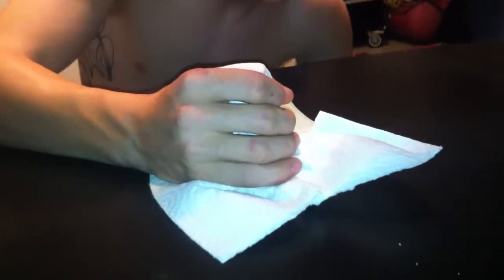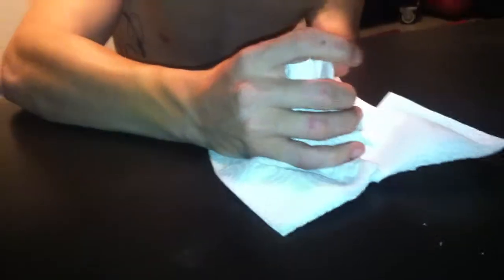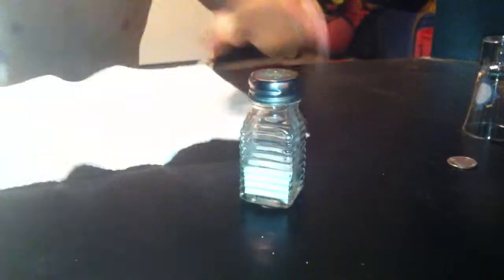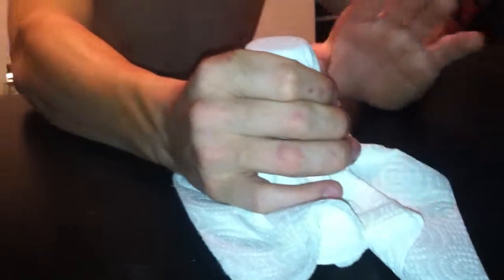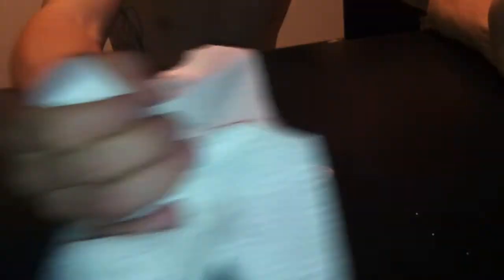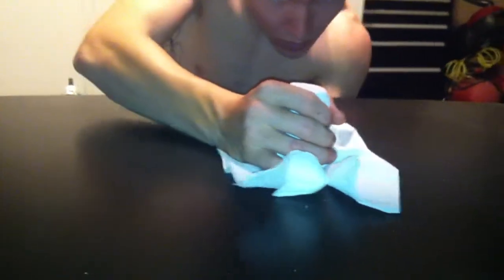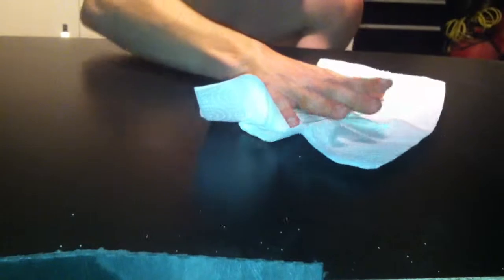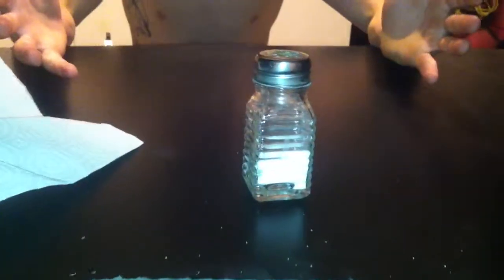easy to do magic trick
all u need is a salt shaker 2 napkins or 1 paper towel we will be having more easy to do or some will be a little harder illusions have fun with this